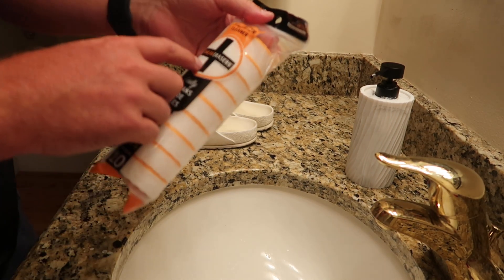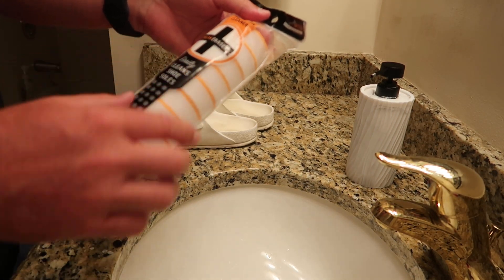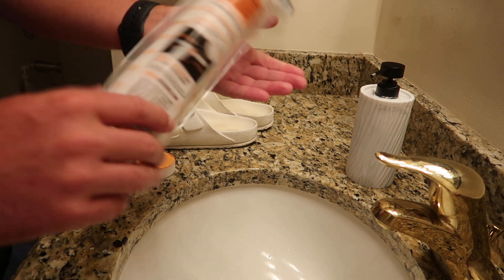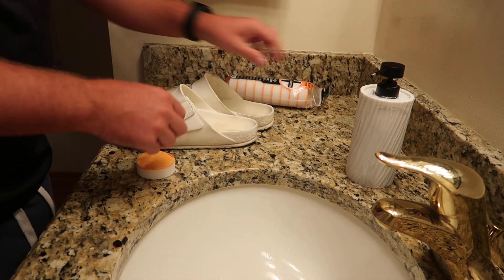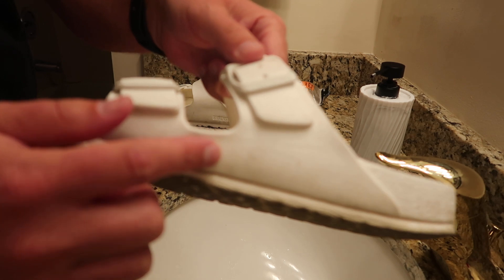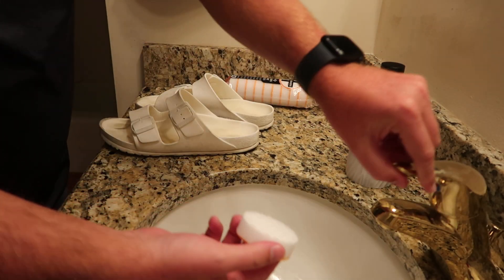Do the SneakERASERS Instant Sole and Sneaker Cleaner Work?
Hey sneakerheads! 👟✨

Ever had that moment when you're about to step out, and you notice those annoying scuff marks on your favorite kicks? Enter SneakERASERS™ Instant Sole and Sneaker Cleaner - your sneaker's new best friend!

Why You Need This:

Instant Magic: Say goodbye to those stubborn scuff marks and dirt stains. With just a gentle rub, watch them vanish right before your eyes!
Just Add Water: No fancy solutions needed. Simply moisten the sponge, and you're good to go. Plus, they're reusable!
Dual-Sided Wonder: The white side tackles the tough marks, while the orange side swipes away any remnants. It's like having two tools in one!
Perfect for White Soles: Especially designed for those smooth white soles, making them look brand new again.
Real Talk from Fellow Sneaker Lovers:

Ssadat says, "Drawn to these because they’re intended for shoes. They do fall apart a bit, but the results? Worth it!"
Spencer was amazed, stating, "Cleaned two pairs of shoes and could not believe the results! Awesome."
Flojocro mentions, "Removed most of the dirt but not all the black scuff marks. Still, it's the best of the three I’ve tried."
So, if you're passionate about keeping your sneakers looking fresh and clean, SneakERASERS™ might just be the game-changer you've been waiting for. Check it out and let your sneakers shine!

Catch you in the next review, and keep those kicks clean! 👟🔥